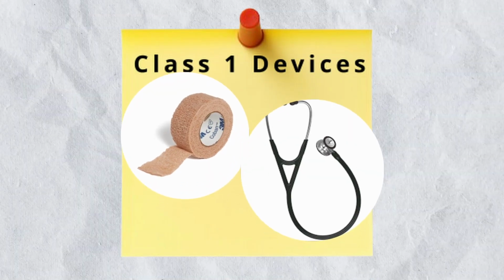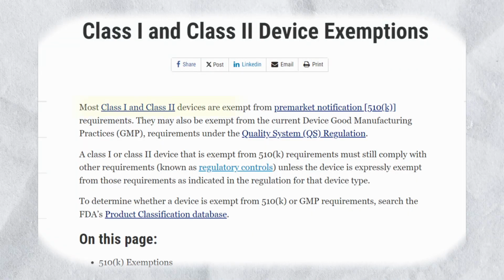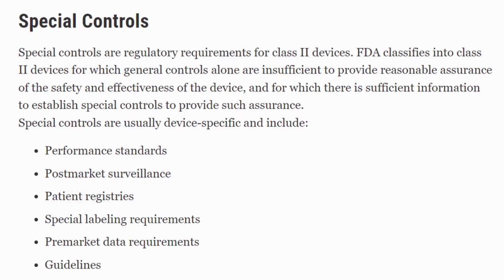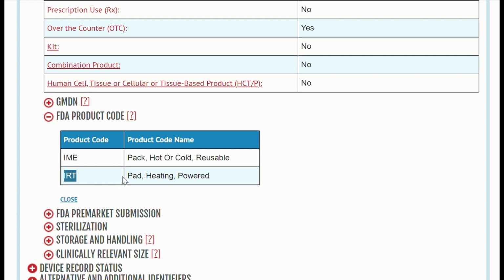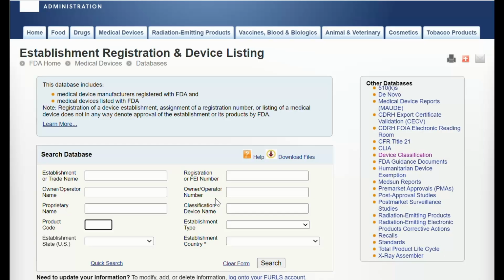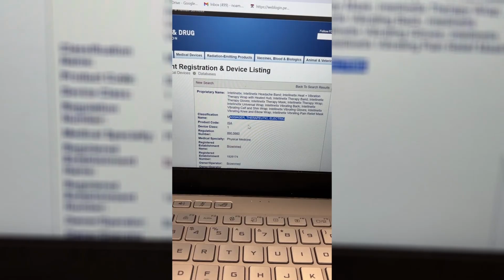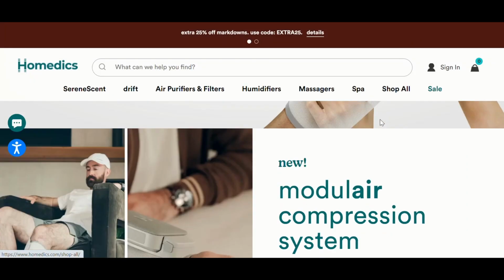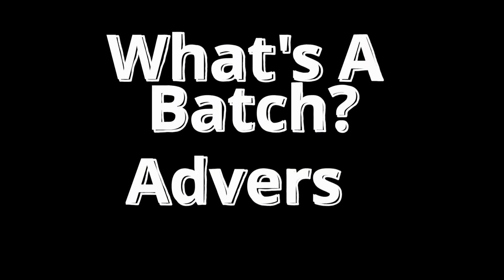I quit my job to be an inventor | Ep. 4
Hey everyone. The PCB we designed last episode is on its way. So while we wait, I thought it would be good to show you the FDA rabbit hole I've started down by making this product.

If you're new, in this series we're making a heating massage pen meant to be used on the jaw (TMJ). To get a better background on this, take a look at the previous episodes, where we from understanding TMJ Disorder to initial Mechanical and Electrical design.

Next episode will be an update on the product development, and after that we're hitting fundraising and marketing hard.